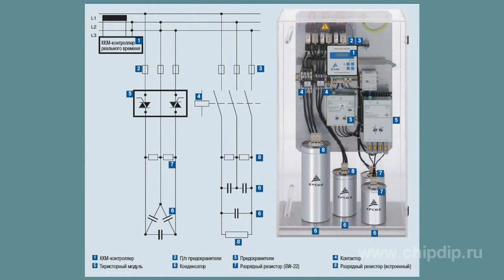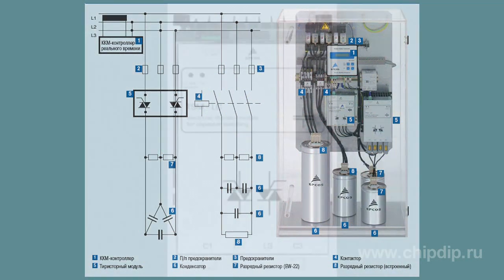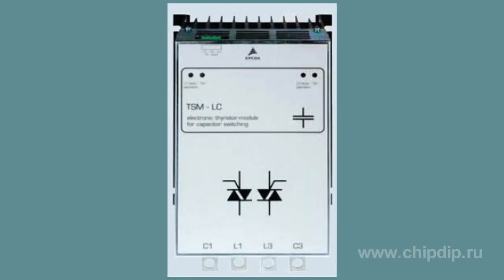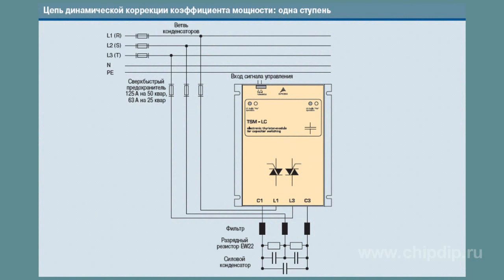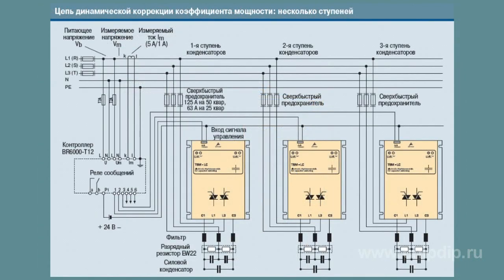Epcos' TSM Thyristor Modules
Epcos' TSM Thyristor Modules                  Conventional power-factor correction systems serve the purpose of enhancing phase shifts and decreasing harmonic distortion in power grids. The new technologies used in today's industry adversely impact the signal quality in power grids, and lead, for instance, to voltage fluctuations and harmonic distortion.         Excessive currents, increased losses and pulsations not only affect the throughput, but also produce a significant negative influence on the sensitive electronics. This problem can be solved by using dynamic power-factor correction systems.         TSM-LC and TSM-HV modules are the key components - electronic switches - in dynamic power-factor correction.         TSM modules are electronically controlled thyristor switches for capacitive loads of up to 200 kvar. These devices are able to switch corrector capacitors in a couple of milliseconds without any limitations as to the number of switches during the service life of capacitors.         TSM thyristor modules are for the most part used in power supply systems with rapidly changing loads, dynamic power-factor correction systems, in presses, soldering devices, lifting equipment, cranes and air turbines.         The key features of such modules include the simplicity of mounting (they can in fact be used in the same way as the actuator); integrated intellectual control, as well internal control of voltage, phase sequence and capacitor output.         TSM modules display data on the operation, failure and active state of the device. Module's response time is 5 milliseconds.